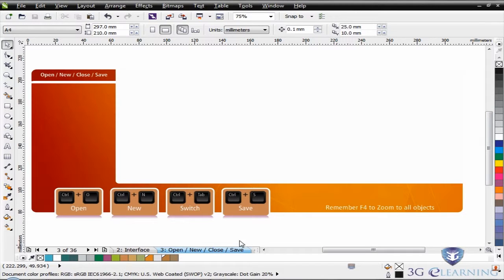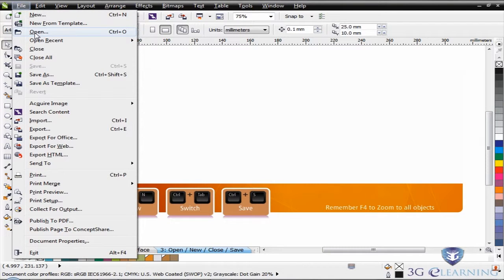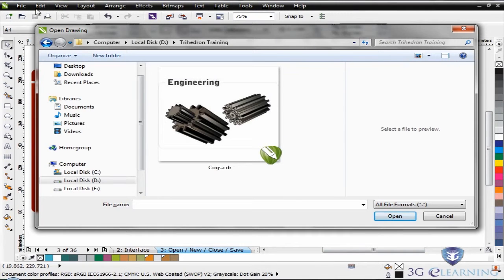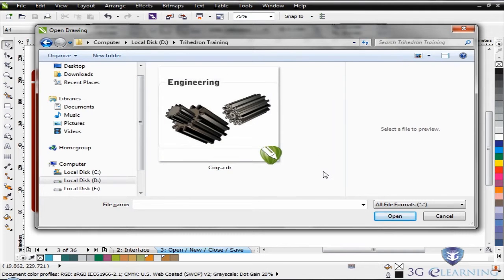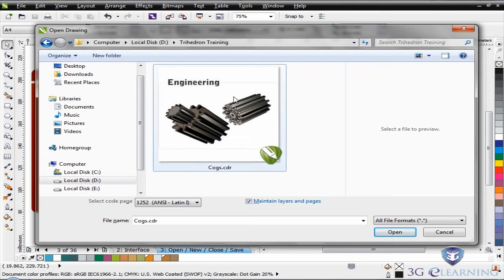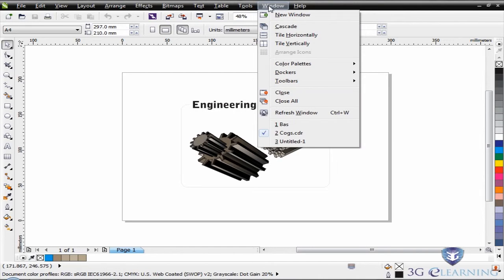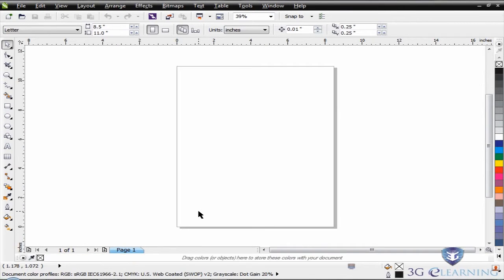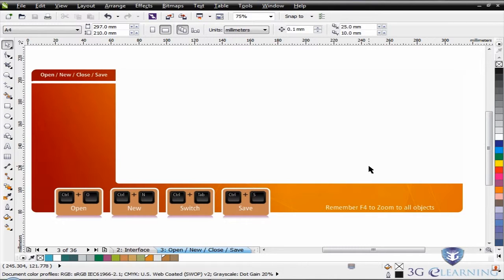01 02 Working with new documents